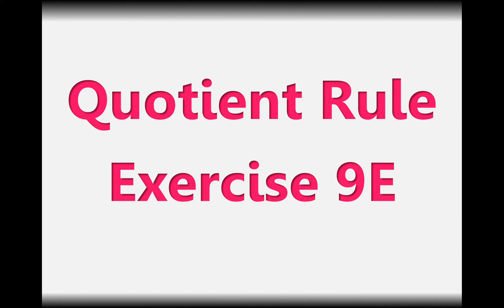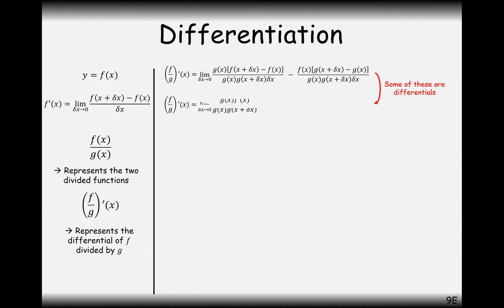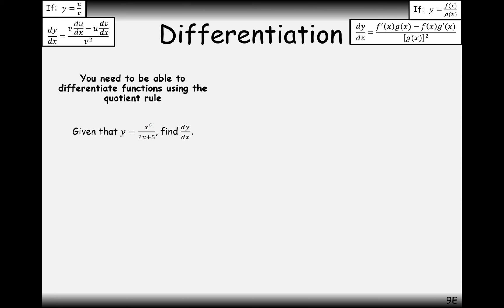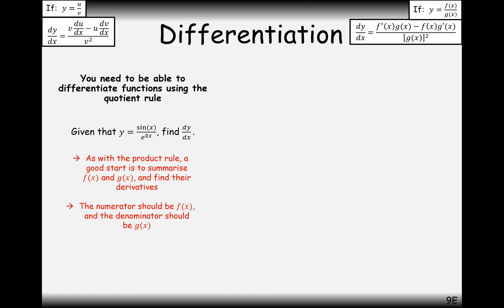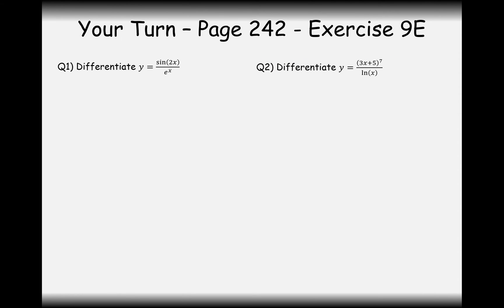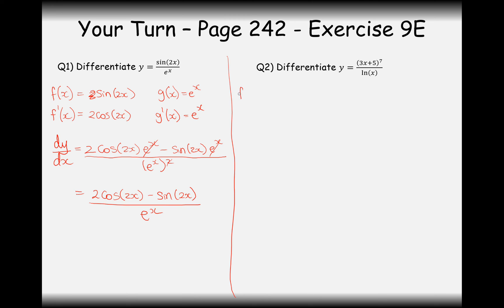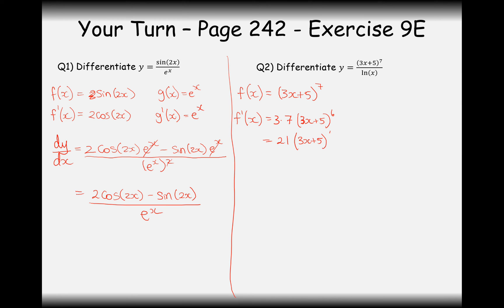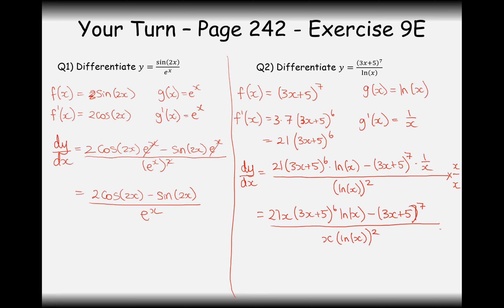A2 Maths - Pure - Quotient Rule for Differentiation